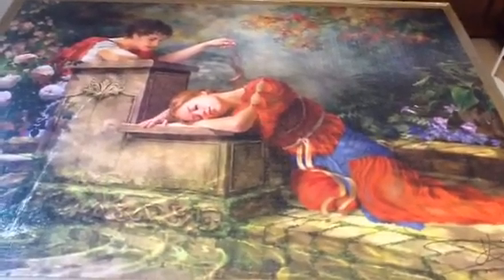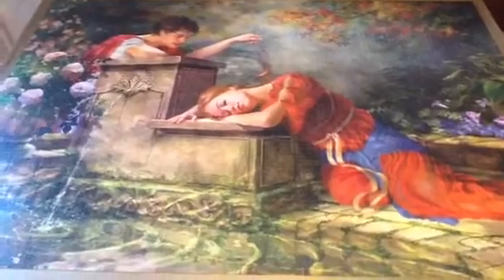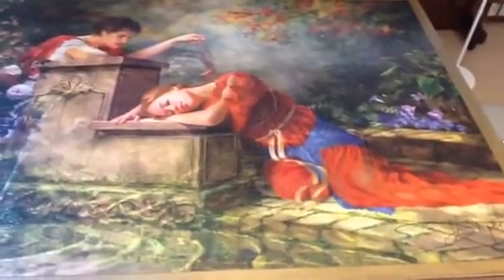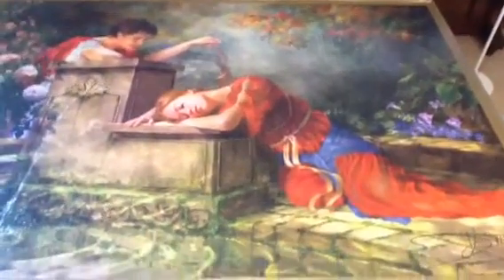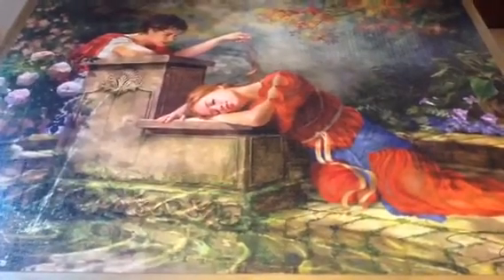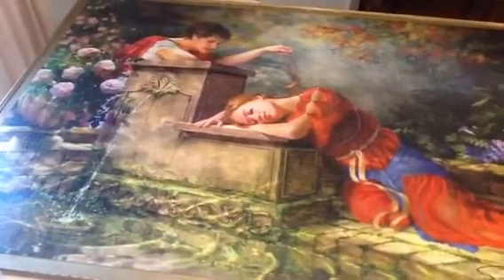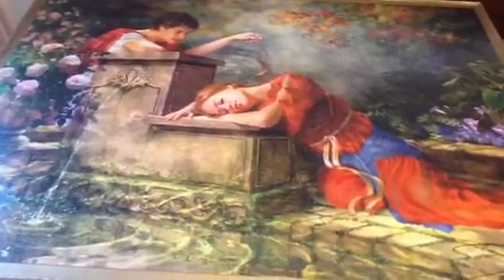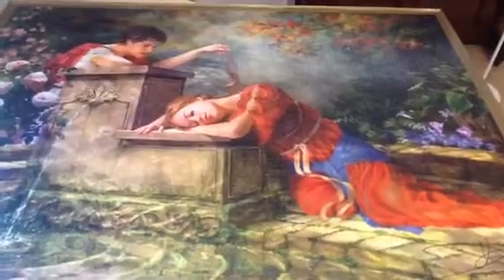8000 Pieces Completed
While she was sleeping by Drazenka Kimpel, Educa Puzzle.
Completed today 11 months from the beginning with a few holidays away and some help from family and friends. Needed to colour in some pieces that were showing white cardboard. Was difficult to complete. I did mix 6000 of the pieces together after completing the first 2000 in a month which I would not recommend doing. There is not much variety in the basic shapes of the pieces. It measures 192 cm by 136cm.